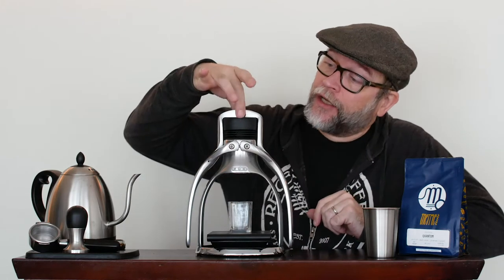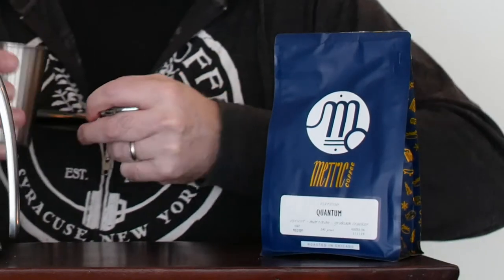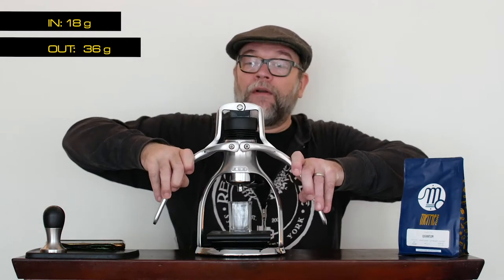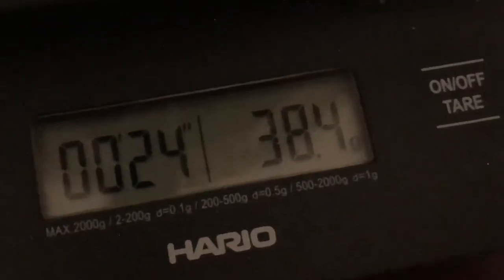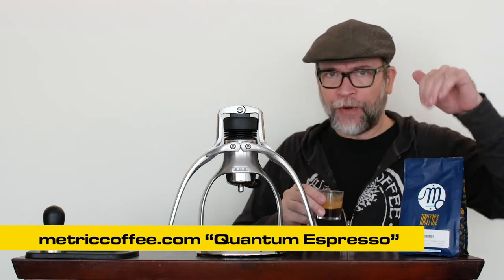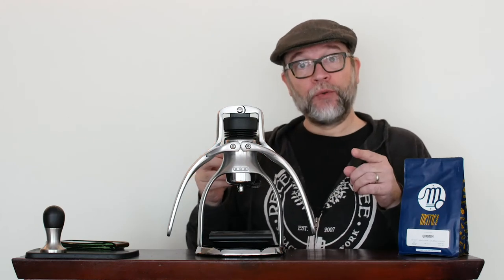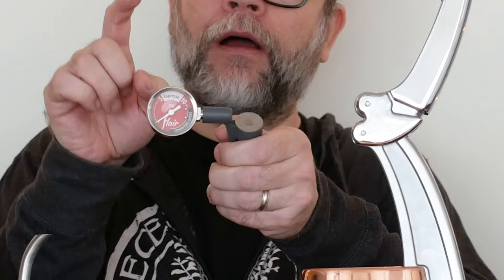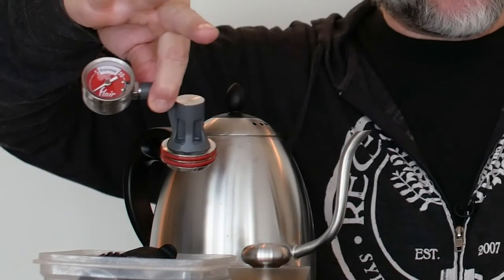Rok vs Flair REMATCH - Manual Espresso Maker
Flair Espresso Maker, Classic

Flair Signature Espresso Maker

Pressure Gauge Kit for Flair

ROK EspressoGC

Bonavita 1.0L Digital Variable Temperature Gooseneck Kettle, BV382510V

Bonavita 1.0L Electric Kettle Featuring Gooseneck Spout, BV3825B

Hario V60 Drip Coffee Scale and Timer

Joe Frex Espresso Shot & Measuring Glass for Baristas 2oz

Cafelat Flat Silicon Rubber Tamping Mat

Tamp - Krometamp 50 mm Stainless Steel Round Handled Coffee Tamper, Barista Flat Base Style - C2450

Music Created By : Dirty Protest
Song Title: Behind The Mask